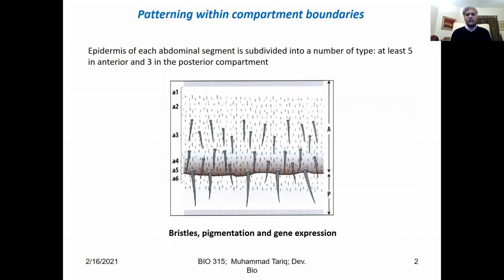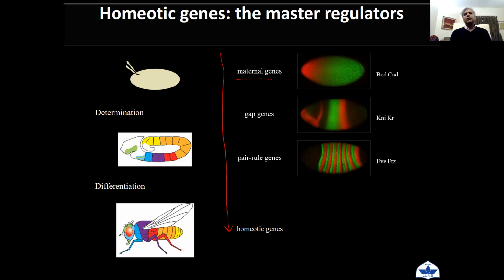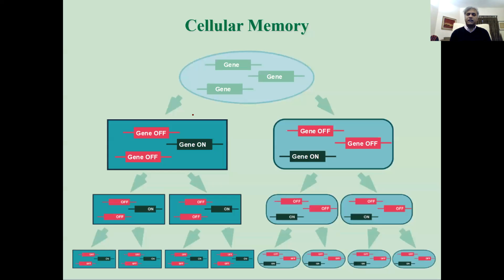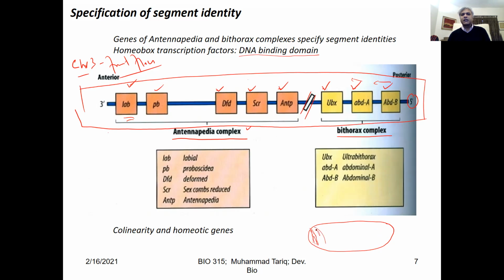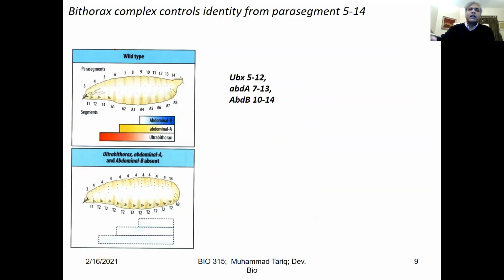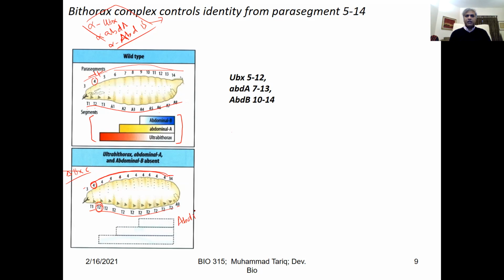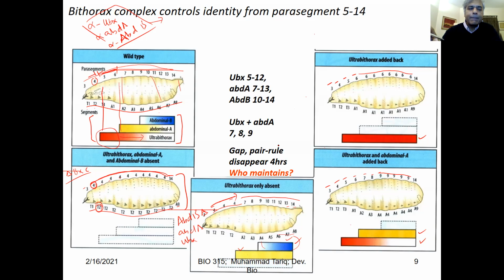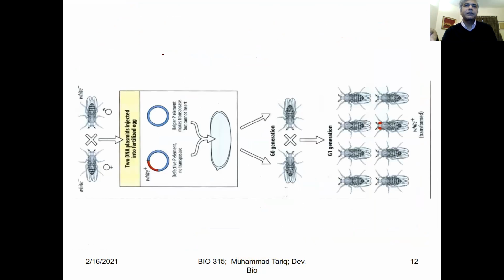BIO415 Developmental Biology Lecture 7 part1 Tariq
This part of lecture 7 describes organization and role of homeotic genes in pattern formation and specialization of cell fates. In particular, role of bithorax complex in specification of segments is described in detail and phenotypic consequences of loss of BX-C function is discussed.